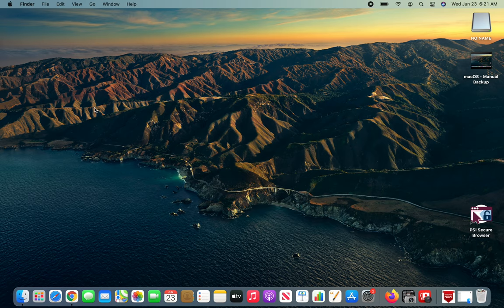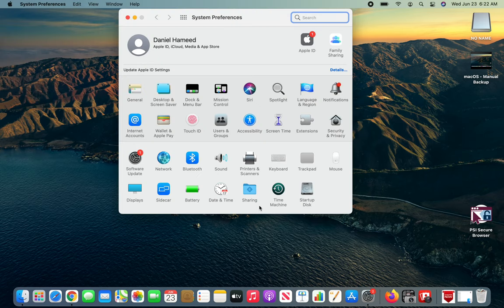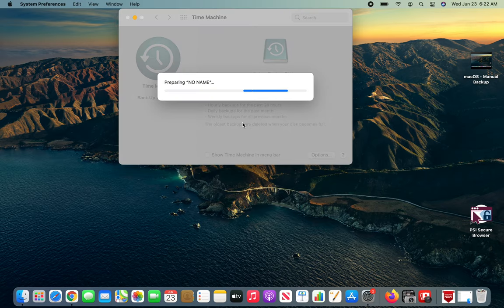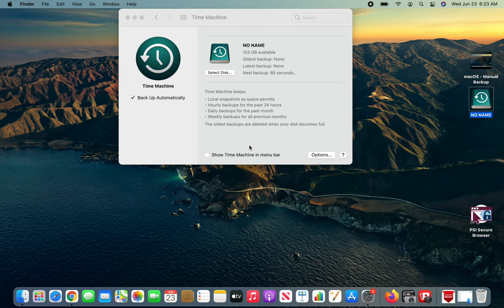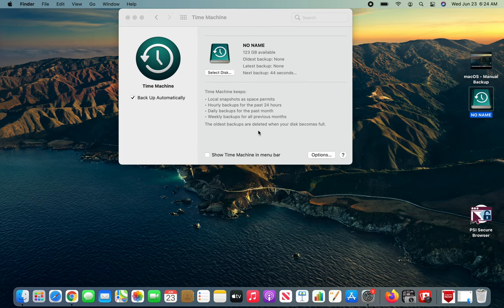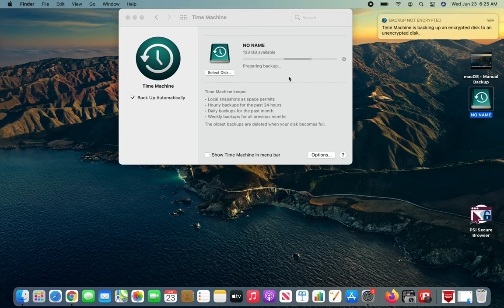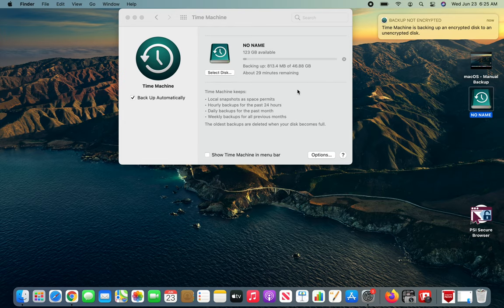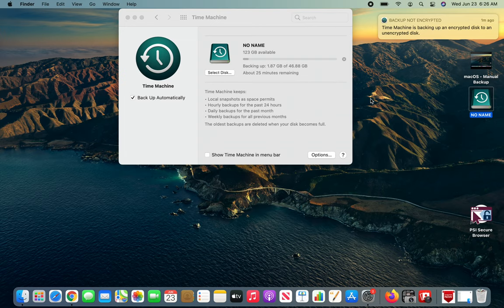macOS - Setting up Time Machine for the First Time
how to setup up Time Machine in macOS